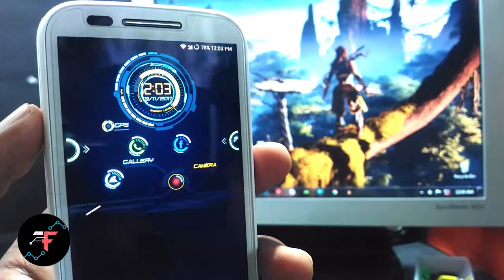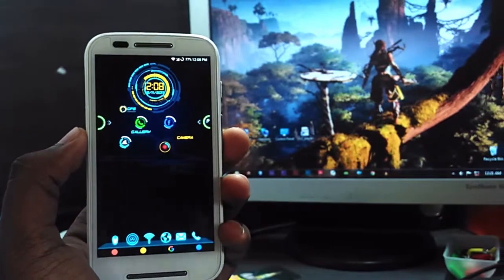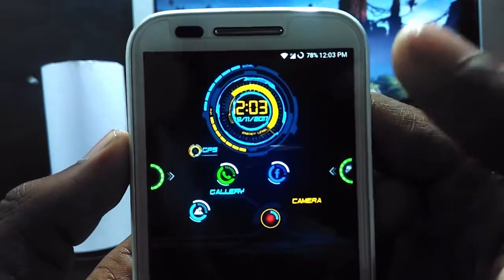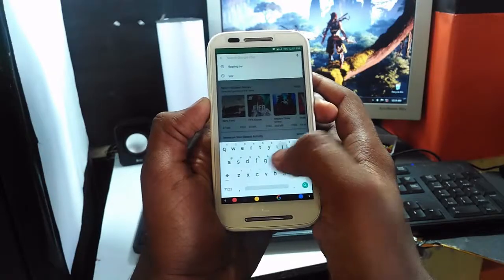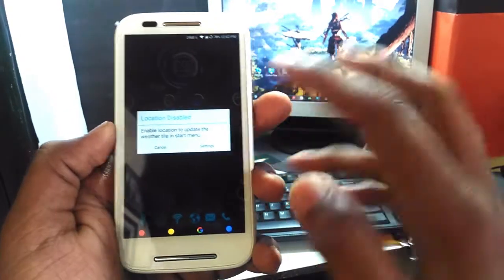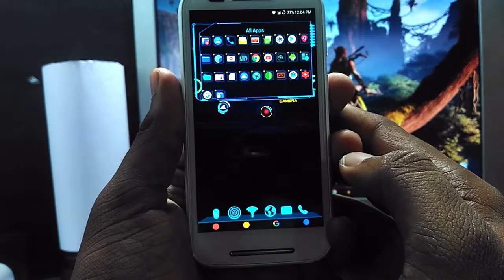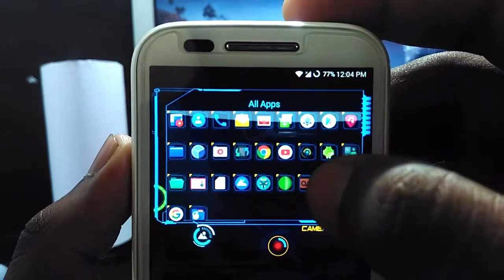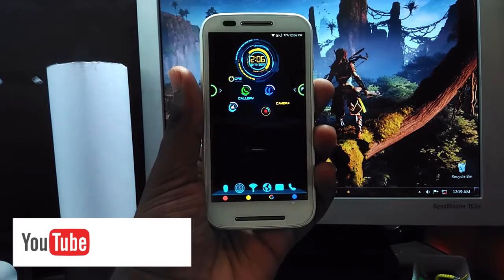Get Jarvis UI Look On Any Android // Rootless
Get Jarvis Humanoid Robot like UI on Any Android.The Best Android App Launcher Ever.Get Iron Man H=Jarvis like UI on Any Android without Root.

You may watched the marvel movie Iron Man. The Stark made the AI based bot to manage all his works and task that care for him.And the interface which he use was really looks more complicated and More Customization. The blue color is always used for to create the tech based things.So, That apart .In this video we will see how to get the home screen look like Iron Man Jarvis.Not like that.But it makes the new android craze weird while seeing your Phone.So, That been said lets get started..!

What Video Editor I am personaly using?